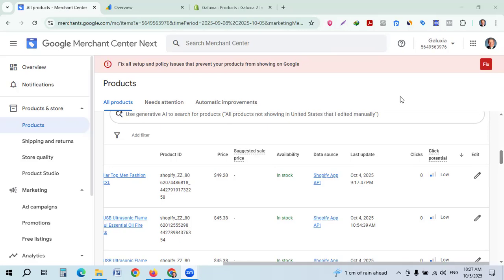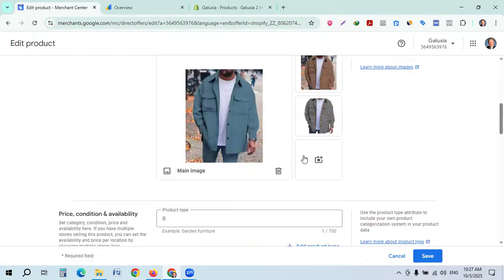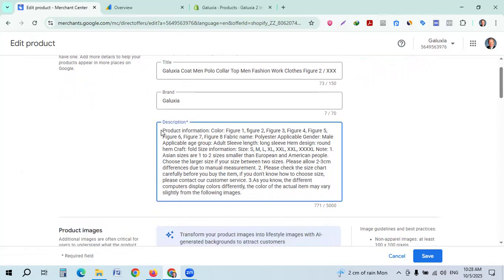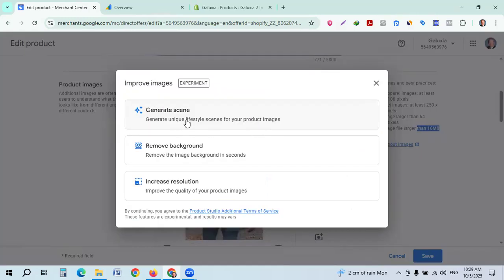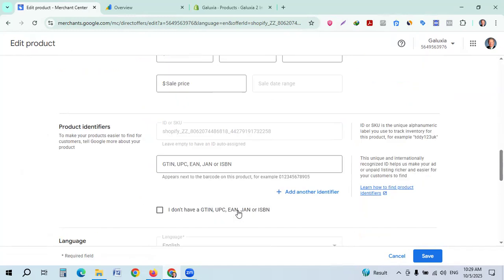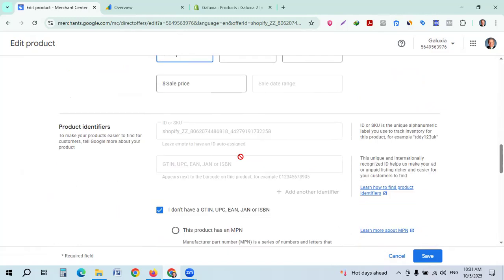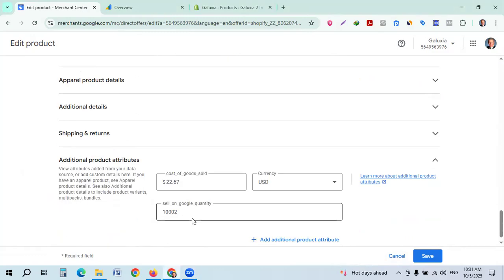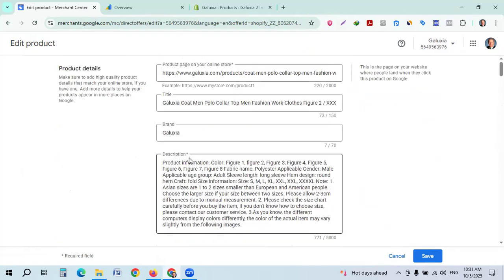Fix Low Click Potential in Google Merchant Center | Increase Product Clicks Fast Step-by-Step Guide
Are your Google Merchant Center products showing “Low Click Potential”? 🚨
In this video, I’ll show you how to fix it and increase your product visibility fast!

✅ What you’ll learn:
- What “Click Potential” means in Google Merchant Center
- Why your products show Low Click Potential
- Step-by-step guide to fix the issue
- How to optimize your product data (title, description, and images)
- How to improve CTR and boost sales using Performance Max campaigns

📈 By following this tutorial, you can turn Low Click Potential into High and get more clicks, impressions, and conversions!

I’m a full-time freelancer and digital worker, helping people build real skills and grow their income online. No shortcuts. No hype. Just real strategies that work.

On this channel, I share:

✅ How to start and grow as a freelancer (Fiverr, Upwork & more)
📈 Digital marketing skills — Google Ads, Facebook Ads, Conversion Tracking
🛒 E-commerce setup — Shopify, WooCommerce, CJdropshipping
💼 Client management, proposal writing & communication tips
💡 Real-life tips to make money online & manage your time better

I upload simple, practical videos that help you earn online.
Let’s grow your freelancing journey — one skill at a time.